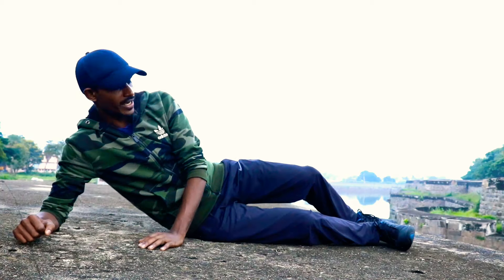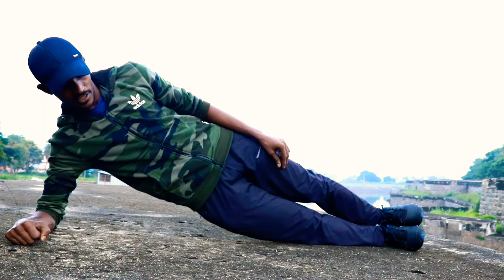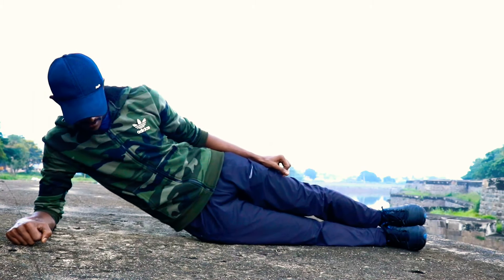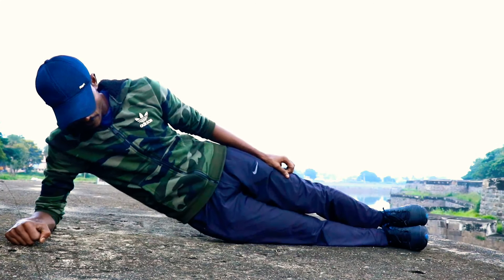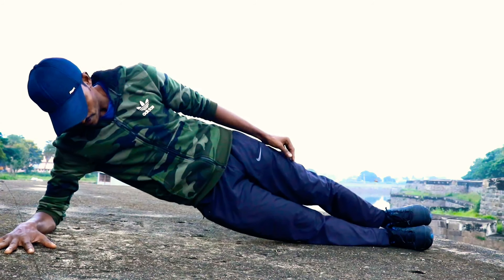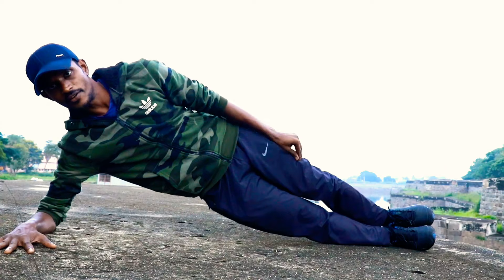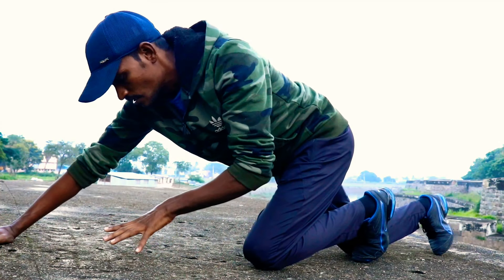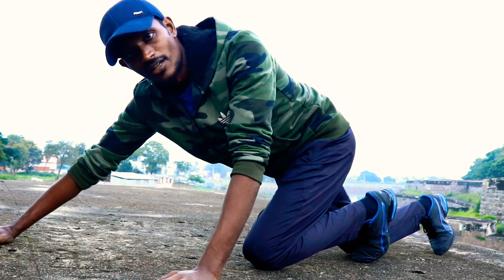உங்கள் தொப்பையை குறைக்க முடியவில்லையா இதை செய்யுங்கள் குறையும் Six pack workout in Tamil